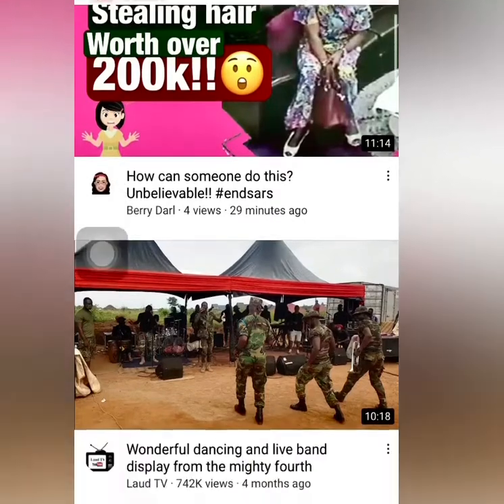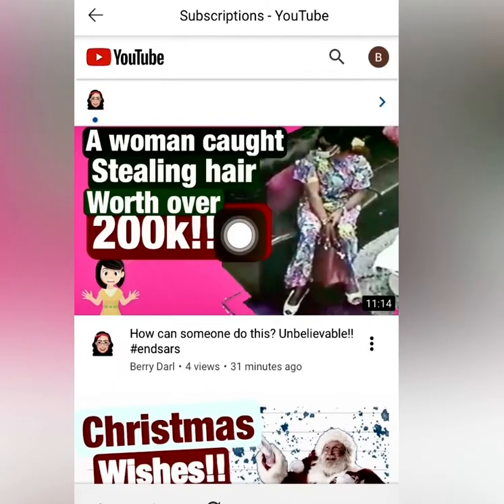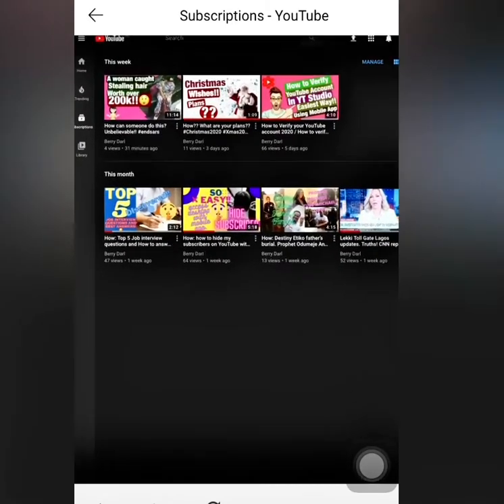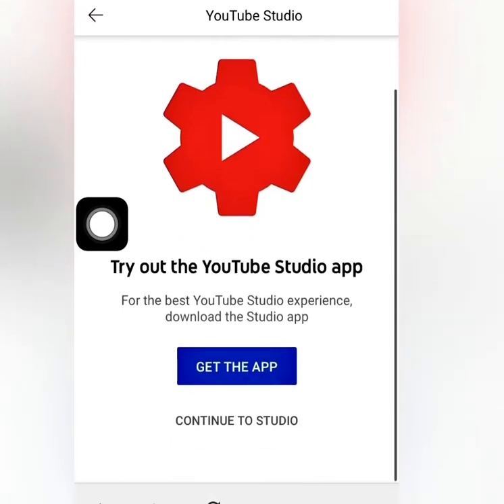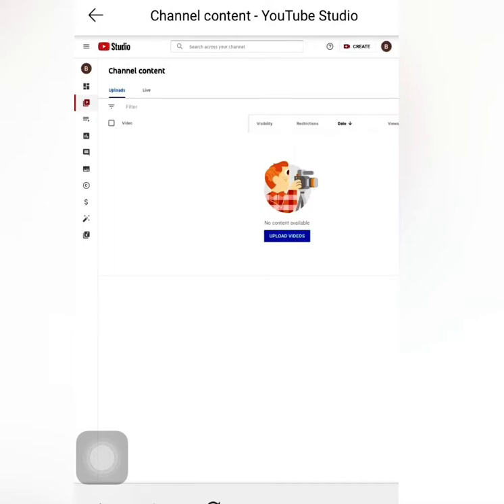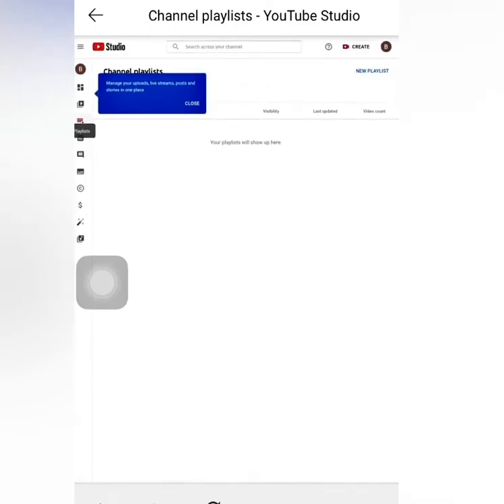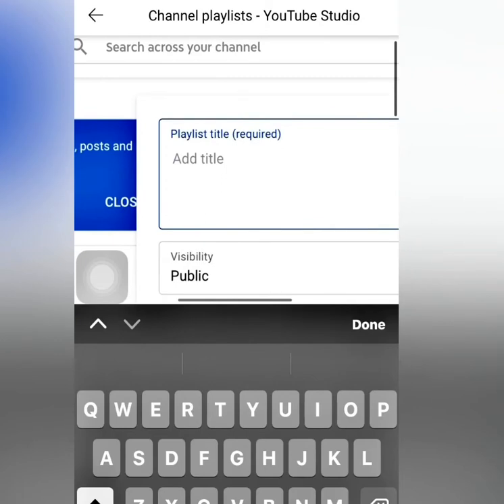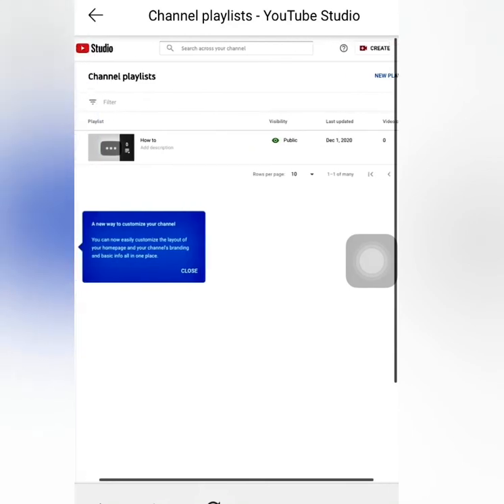How to Make a Playlist on YouTube 2020 (Get more views)